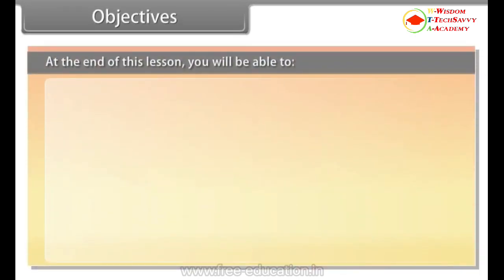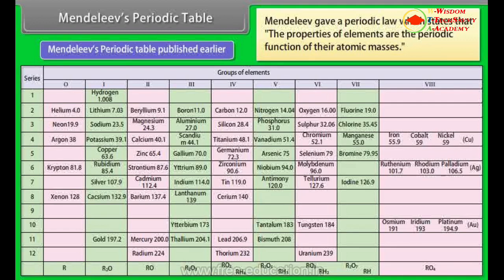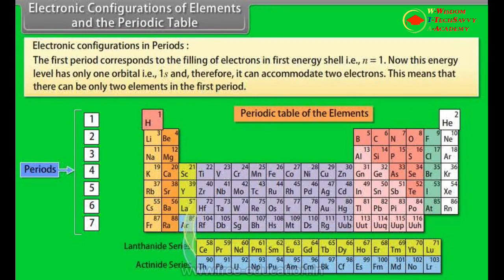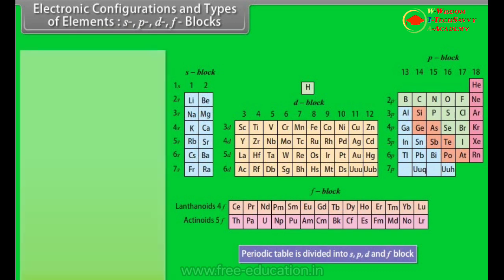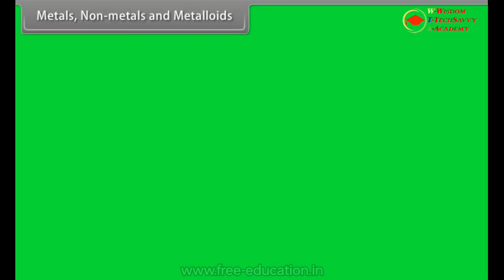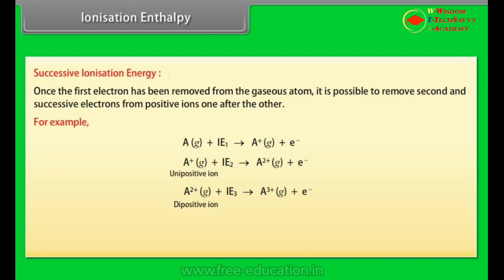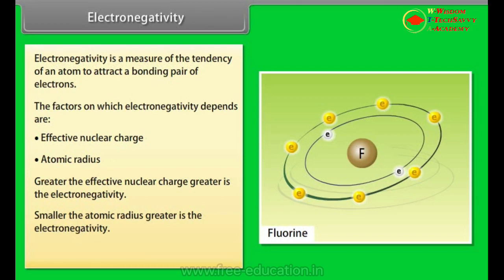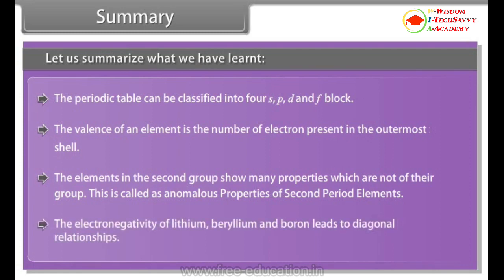Chapter 3- Classification of Elements and Periodicity in Properties Part -1|| Class 11th Chemistry